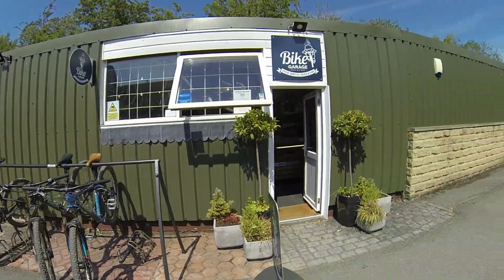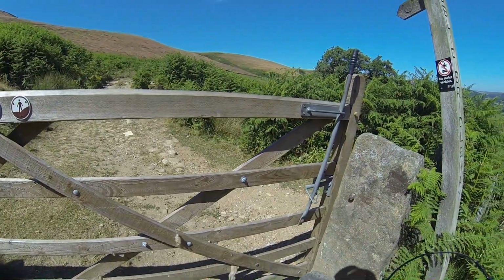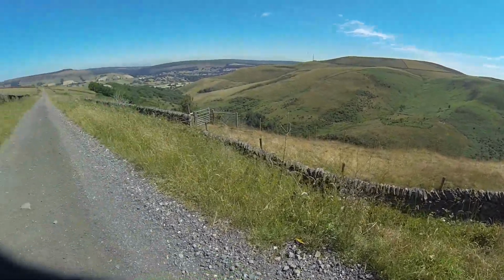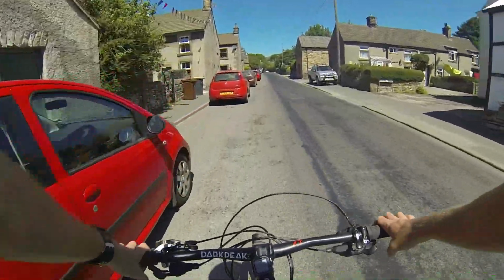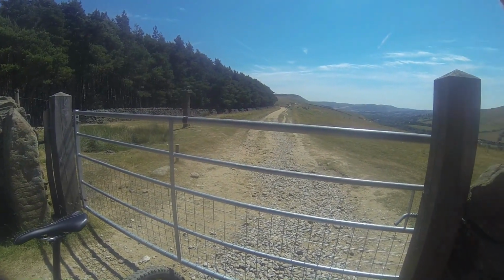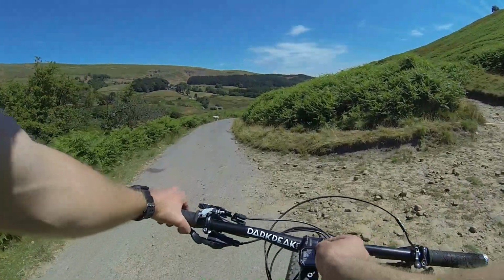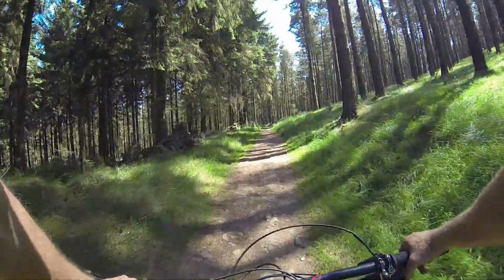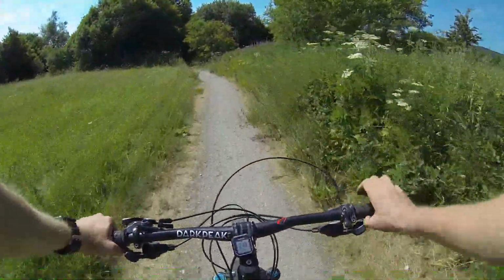4# Shatton Ladybower Enduro - Medium Loop - 20 Miles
This is a slightly more challenging ride that offers four brilliant descents ranging from wide grass routes to tight exciting singletrack. The route does have some tough climbs that can test a rider if they don’t pace themselves, it is best to take it steady putting the effort in on the climbs and descents while recovering on the flats. Hope is positioned just before the halfway mark making it a perfect place to stop for some food and drinks before starting the second half if you need it!